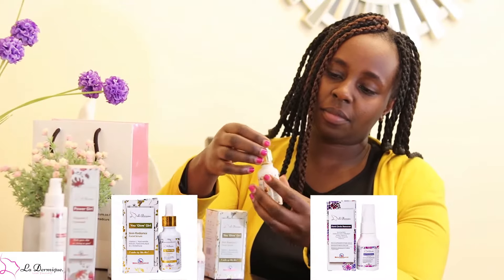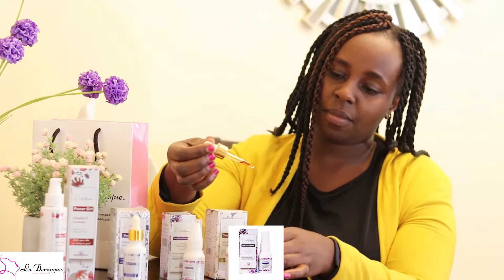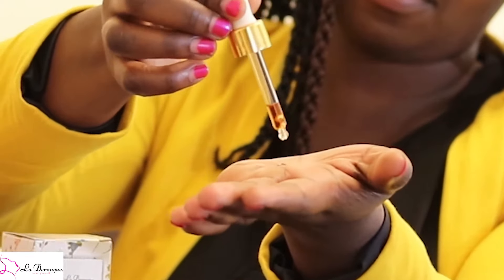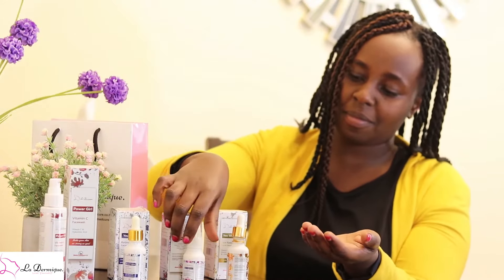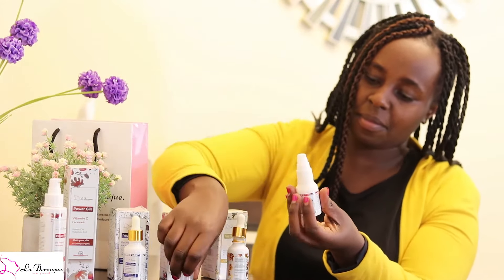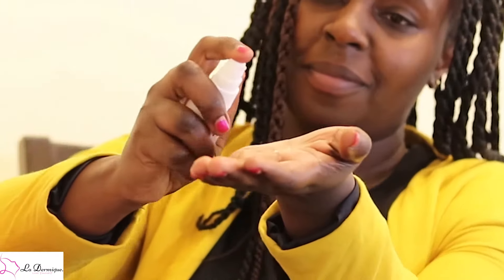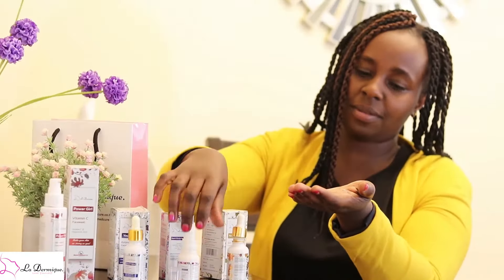Dark circle remover with retinol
The key to eye radiance and wrinkle free skin!